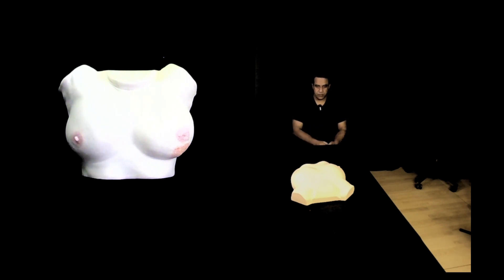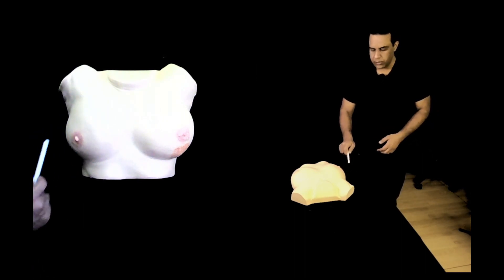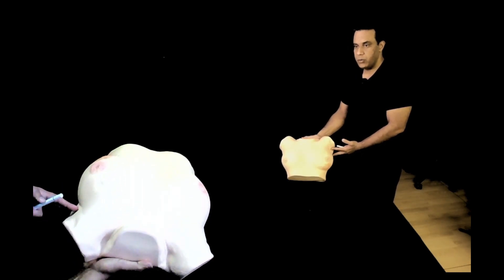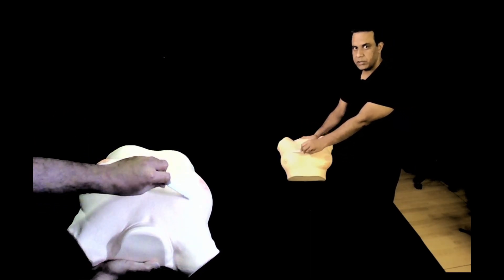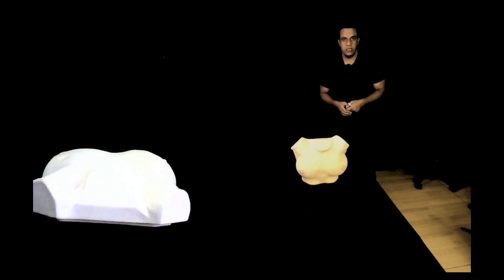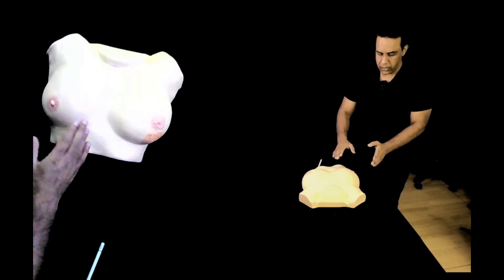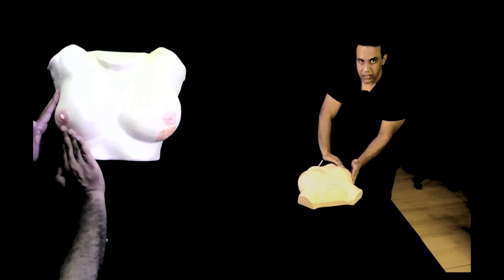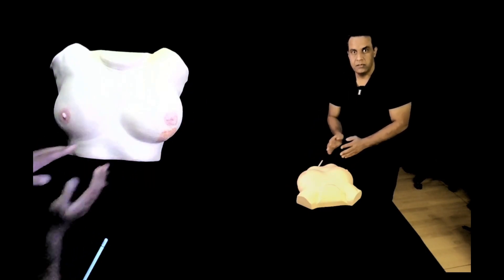Breast Examination - Mannikin | PLAB GUIDE ACADEMY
⭐ OUR PLAB-2 COURSES ⭐ :
i) PLAB-2 Smart Course (7days)
  - Revision of common stations from last three months
  - Simman/Mannikin Classes
  - 2 full Mocks
ii)  PLAB-2 Full Course (12 Days)
iii) Mocks
iv) Simman class
v) Simman + Mannikin classes